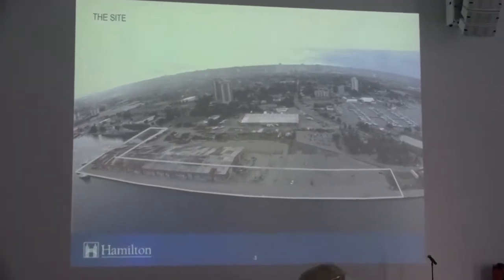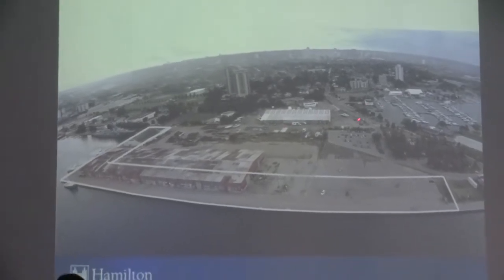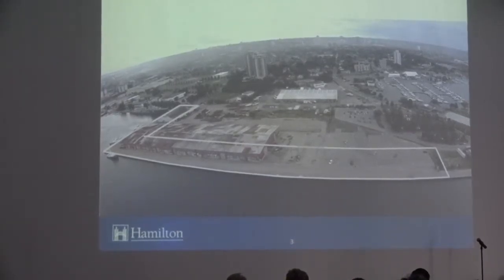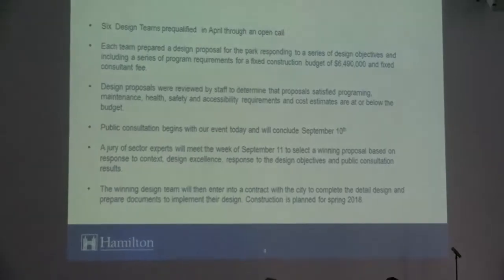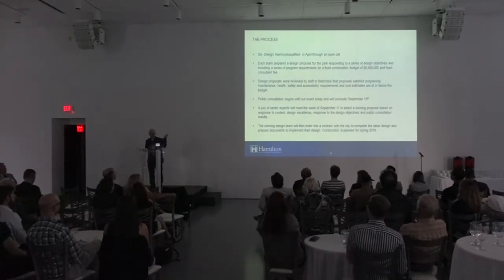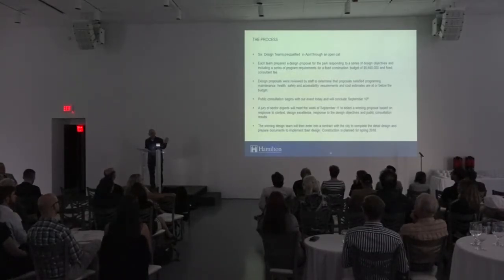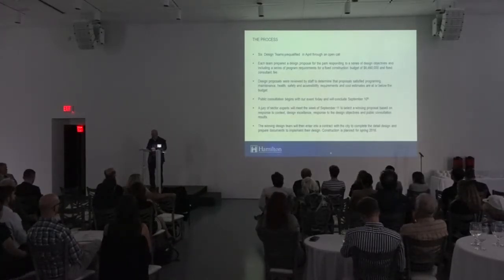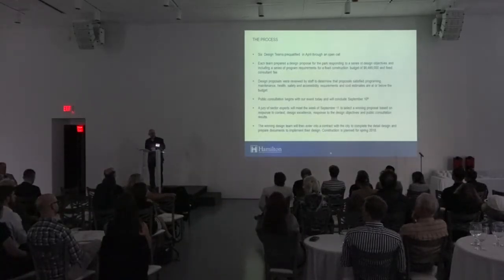Pier 8 Site, Design Regulations, Judges & Process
To view the Pier 8 Promenade Park design proposals and share your thoughts, please